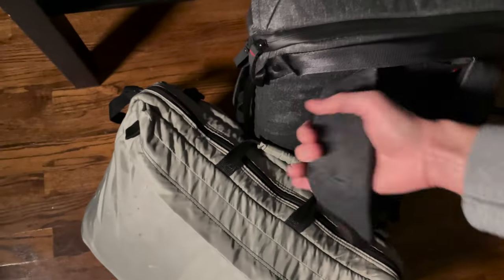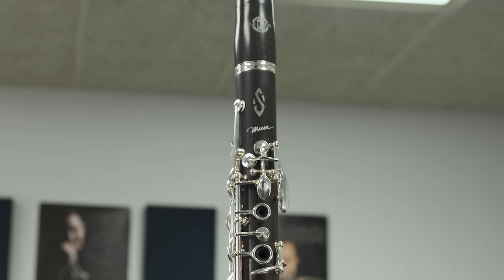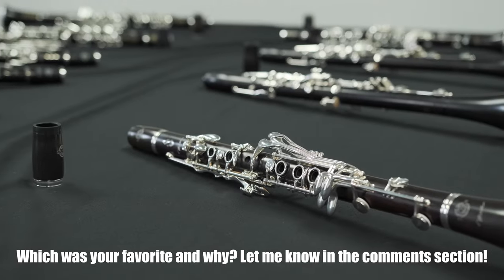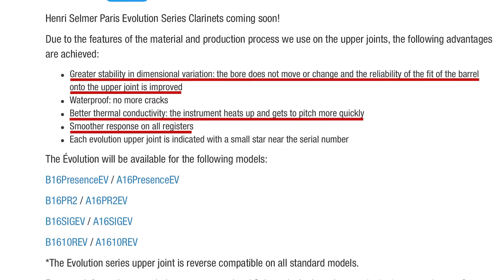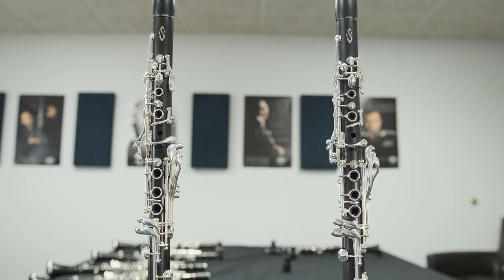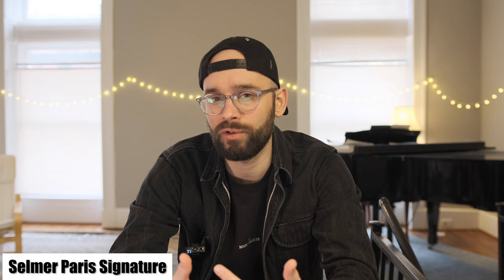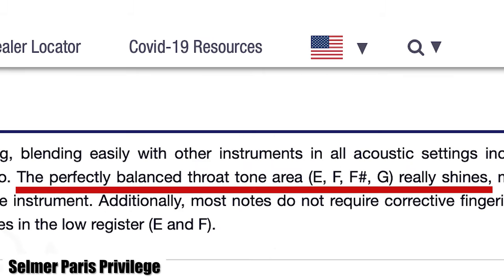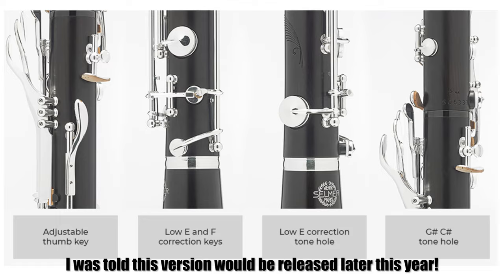Comparing Every Professional Selmer Clarinet at the Factory!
In December I was able to take a trip with my Dad over to the Conn-Selmer Factory in Elkhart, Indiana. I had an absolute blast testing out the Selmer Signature, Recital, Privilege, Presence and the BRAND NEW Muse. After testing out all of these instruments, I honestly don't know how I managed to go this long without really trying any Selmer clarinet! I hope this video is helpful for anyone interested in potentially buying a Selmer Clarinet. As always, please let me know if you have any questions down in the comments section below!

Want to get in contact with Dr. Joshua Gardner about his research?

Want the scores to the Mendelssohn Songs Without Words? Get in touch with Quinten Robinson on IG: @qu.arinet

Clarinet Equipment:
PlayNick Puccini Tosca Mouthpiece
Silverstein Hexa Ligature
3.5 Strength Vandoren V12 Reed

Audio Equipment
Sound Devices MixPre-3
Shure KSM 141

Camera:
Fujifilm XT-3 x2